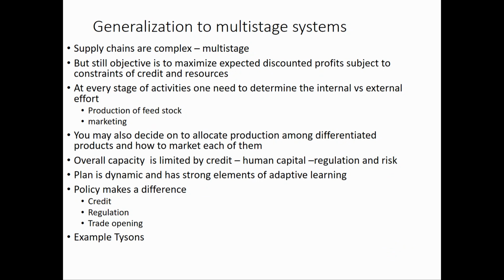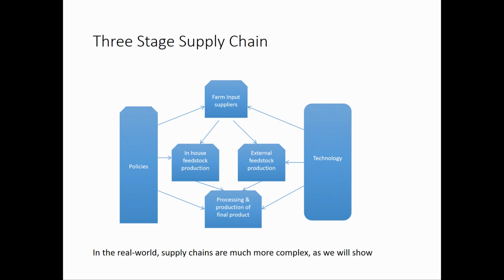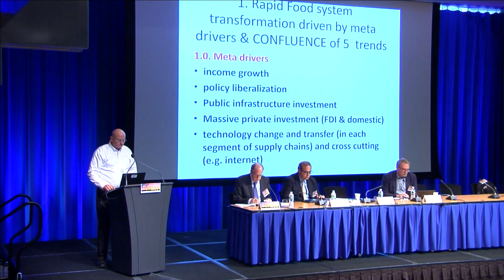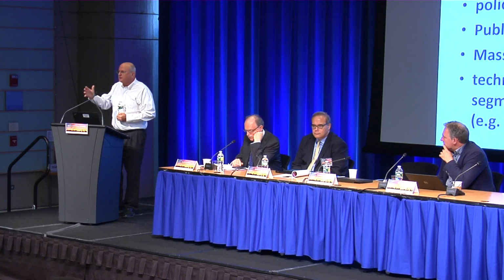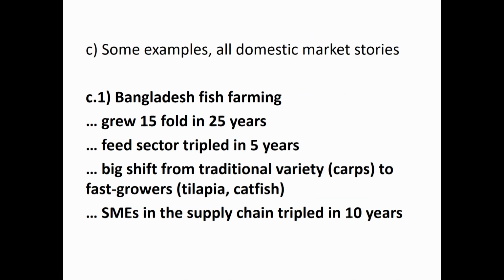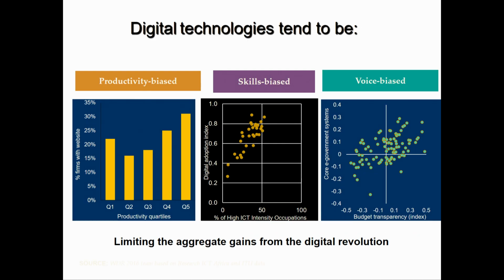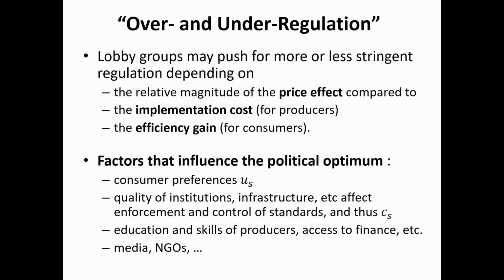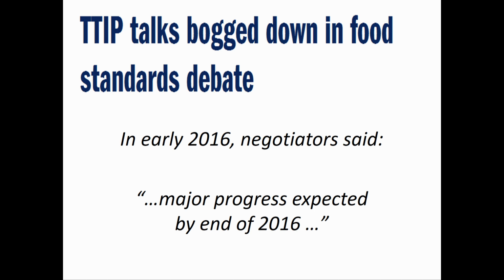DISRUPTIVE INNOVATIONS IN THE AGRICULTURE VALUE CHAIN